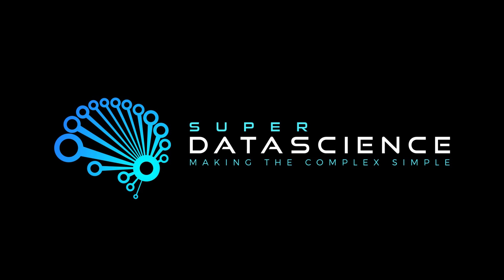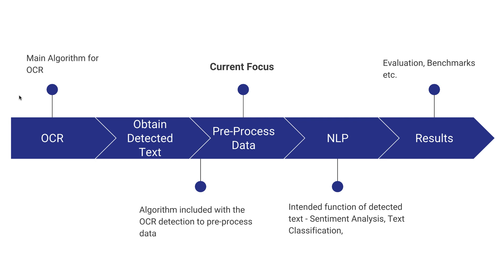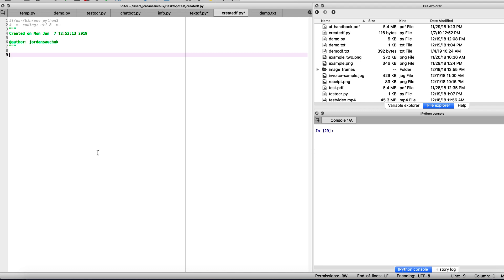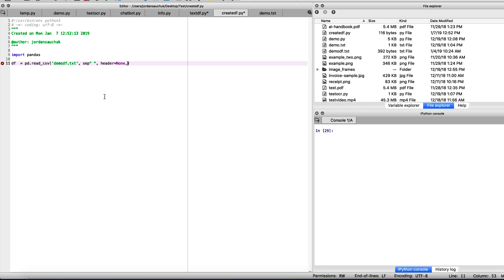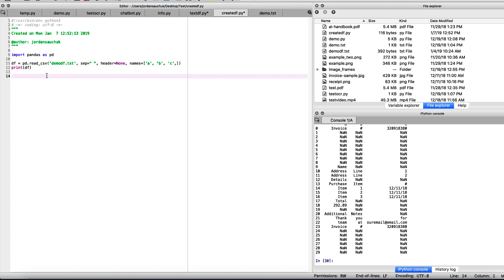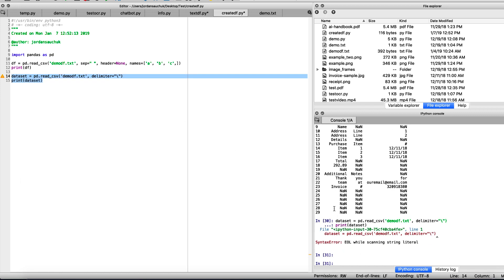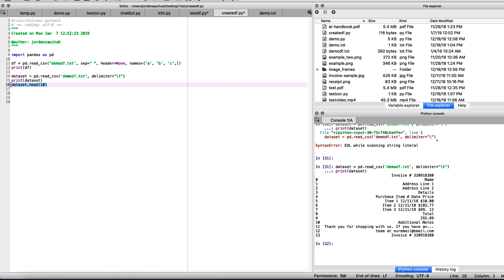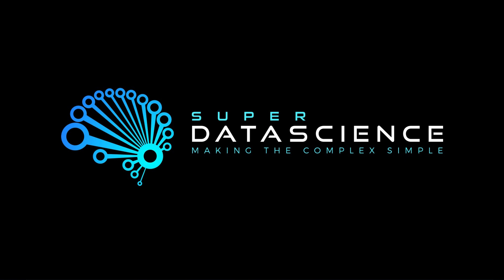COMPUTER VISION -WORKING WITH DATA FRAMES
Welcome back to our Computer Vision - Optical Character Recognition OCR series and in this episode we are going to be exploring data frames and how they can help with OCR. Once we detect data using OCR, it can make our lives easier to store the data in a data frame so that we can then use it in the future for integration into ML, NLP or other algorithms. It can also help for analytical purposes if you need to examine the detected data in greater detail.  This episode will be more of a straight forward analysis with the pandas library (including some OCR of course) and it can be a great refresher if you are familiar with Pandas and using DF’s in Python but  if you would like to discuss some ideas, concepts or have any questions about using data frames with OCR, please ask any questions below!